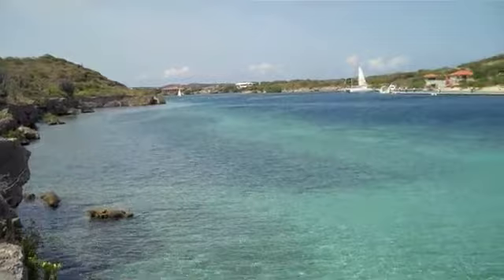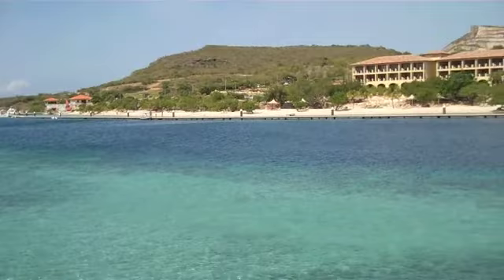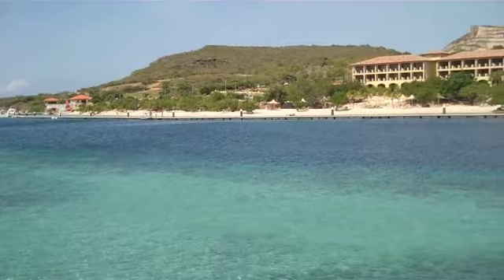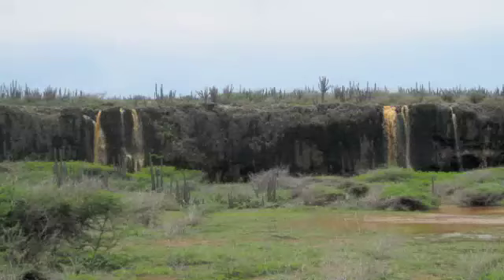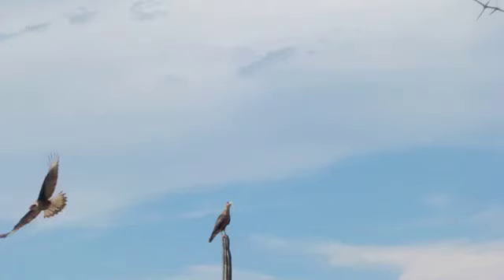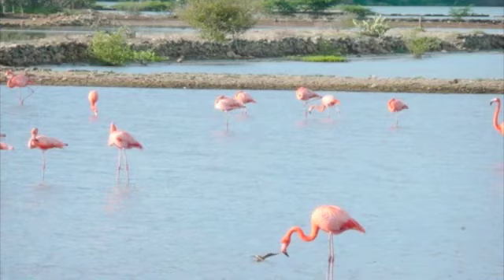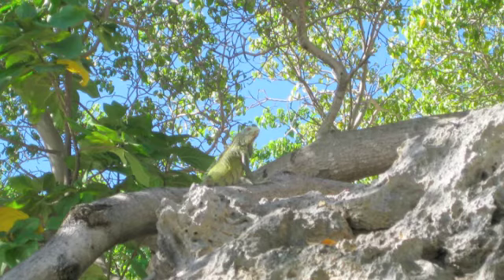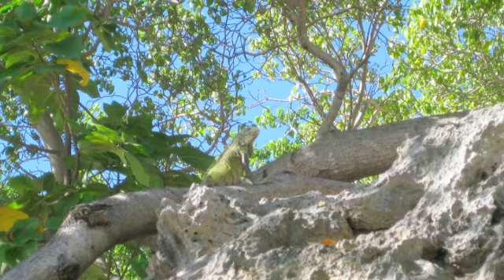The Life of a Marine Biologist: Coral reefs of Curacao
This video gives a brief visual introduction to the amazing reefs of Curacao. It is here, in the southern Caribbean, that I perform most of my dissertation research measuring the health of corals.

I conduct my research at the CARMABI Foundation and my work would not be possible without the support of skilled scientists and friends there--in particular Dr. Mark Vermeij and Dr. Kristen Marhaver.

All underwater photos were taken by K. Marhaver and M. Vermeij, while above water video and pictures were taken by myself, as well as Elizabeth Keenan and Emily Kelly.

The song is Tamacun by Rodrigo y Gabriela.